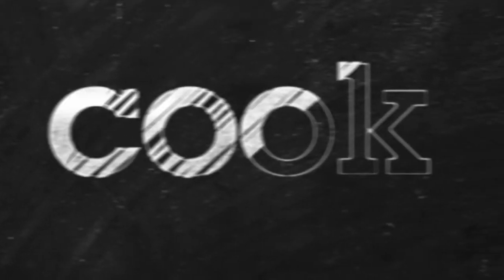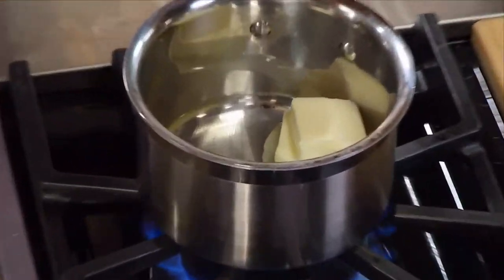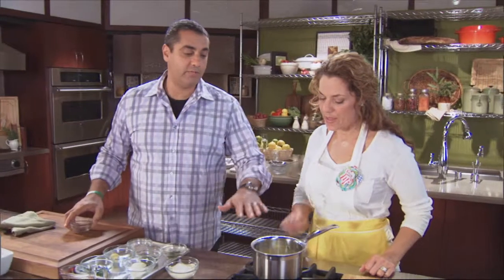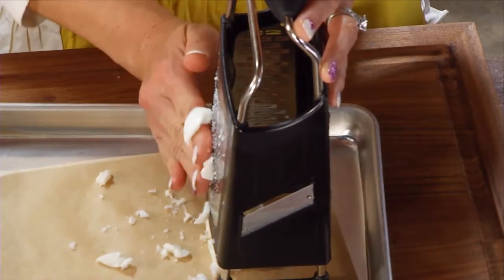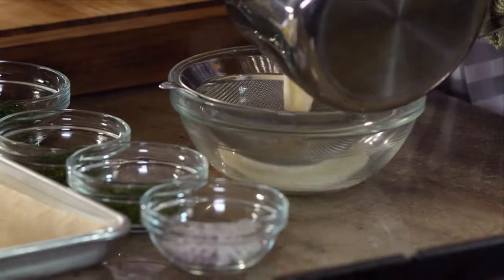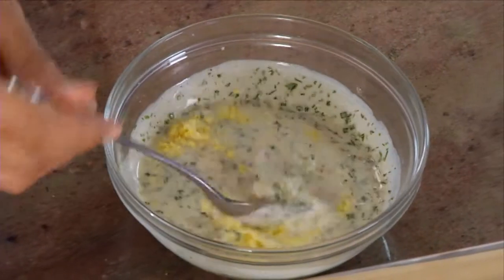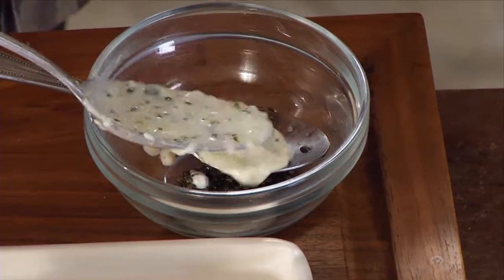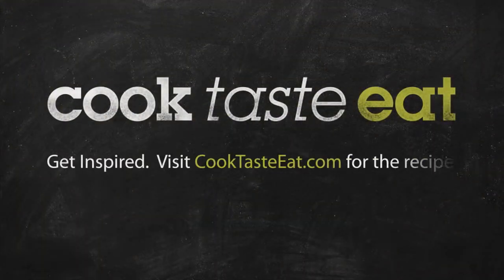Mascarpone Sauce with Caviar - Cook Taste Eat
Chef Michael Mina's mascarpone caviar sauce flavored with notes of sweet sautéed shallots, thyme, and acidity from a wine reduction, is what bring out its luscious texture. Hard-boiled eggs bring richness to the plate while minced fresh herbs and red onion bring a subtle freshness and acidity that perfectly balances the caviar's naturally briny taste.